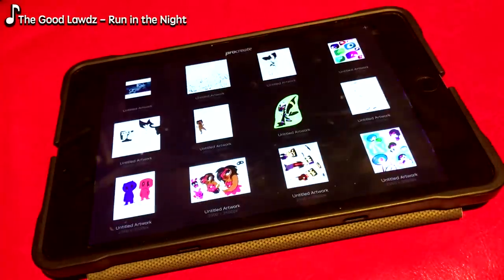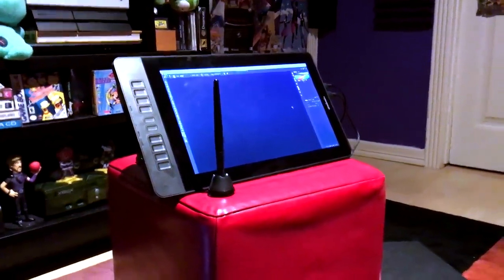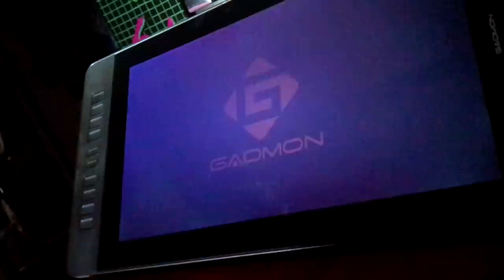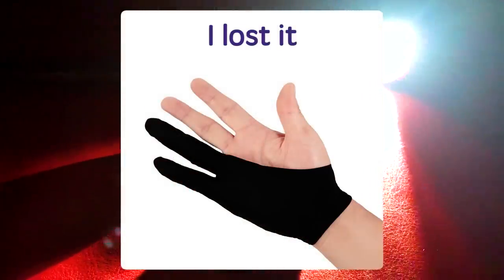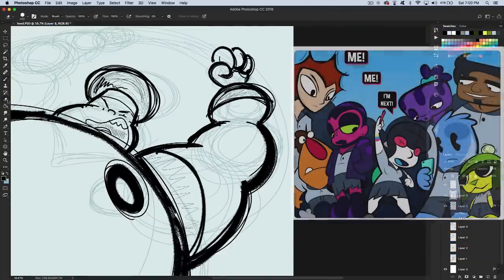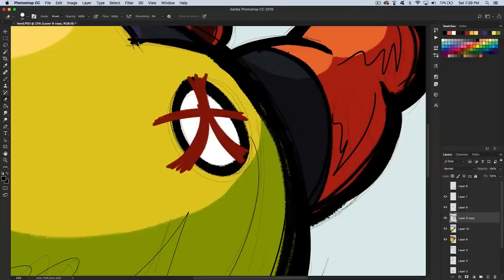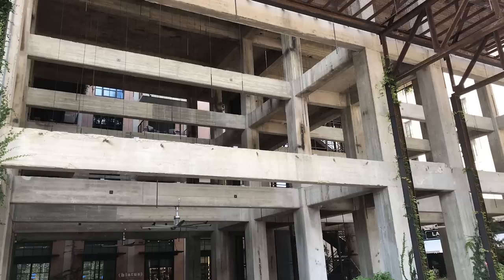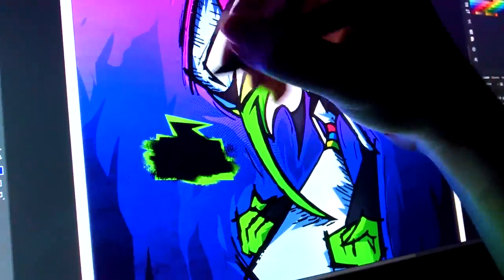What do I use to Make My Art? (@RebelTaxi) GAOMON PD1560 Drawing Tablet Review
LOKI IRL my WebComic

GAOMON Current Promotion

10 hot keys+ 8192 pen pressure+ 15.6 inch + Full View Angle Screen+ 1920 x 1080（16:9 )Resolution with HD IPS Screen+ Dual/Tri Monitor Support + Two-Finger glove+ Screen Protector + Left Hand Mode